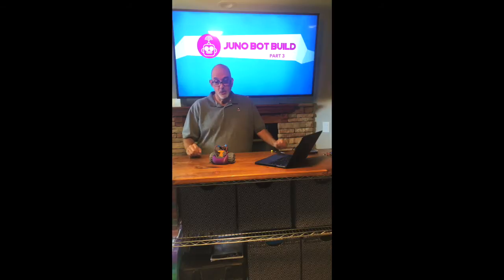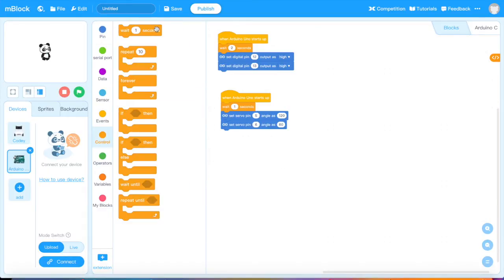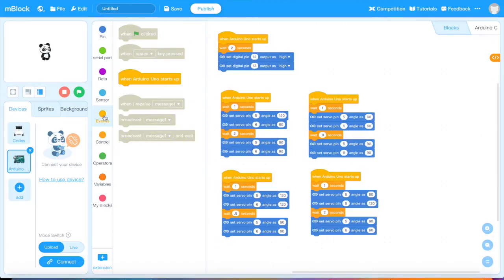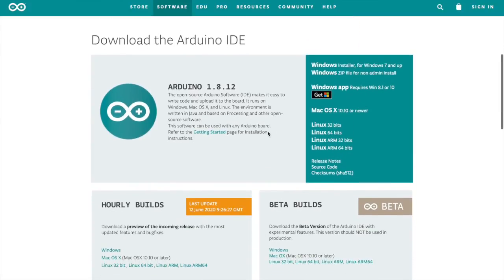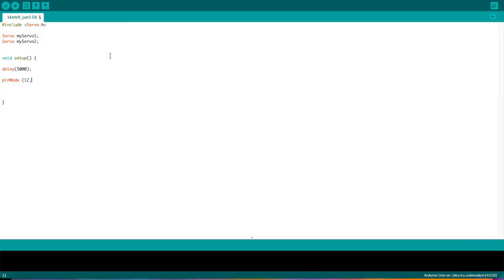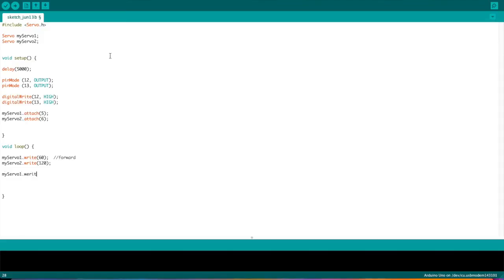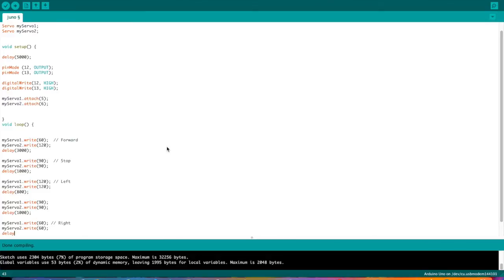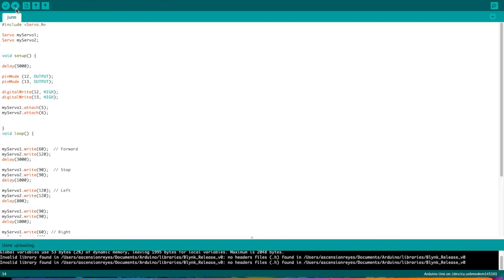Juno Bot Build 3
Coding tutorial for Juno Bot Build